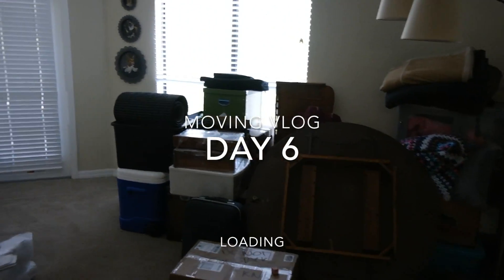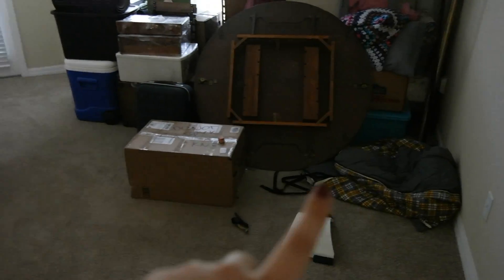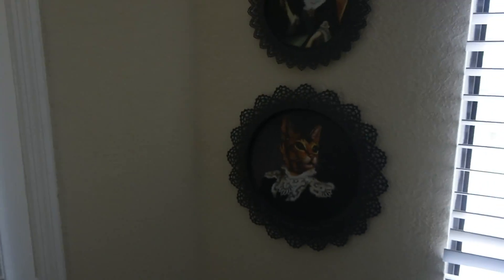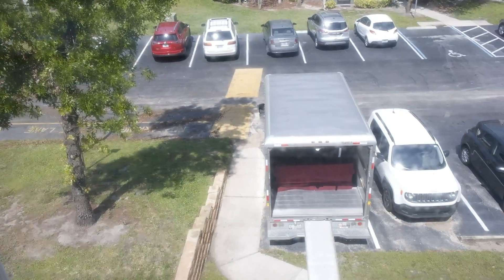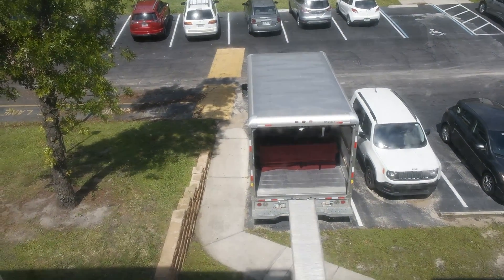MOVING VLOG | loading, road trip, unloading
Hey Everyone!
This is the final day of packing up our apartment!